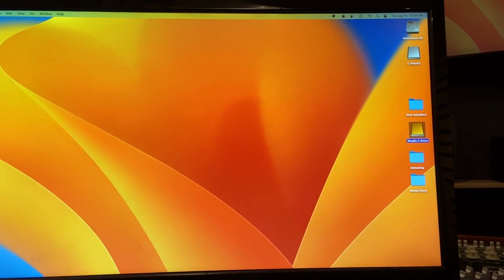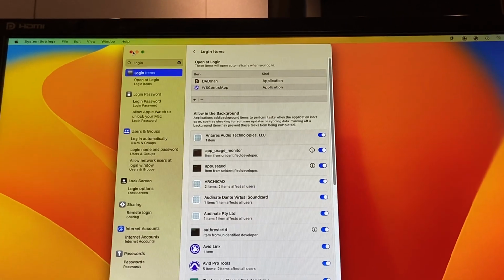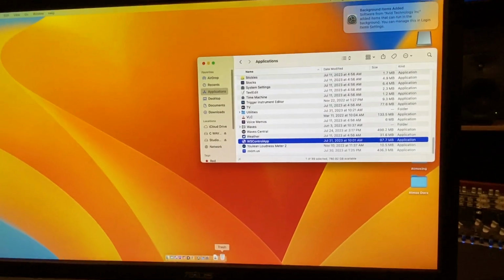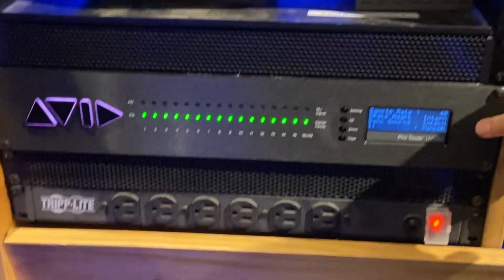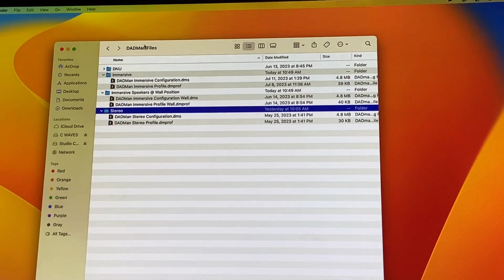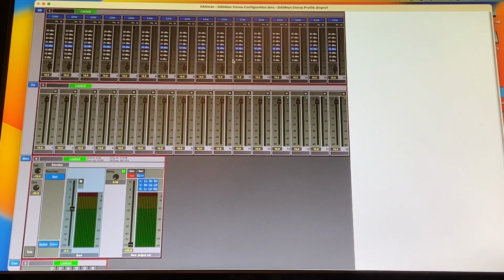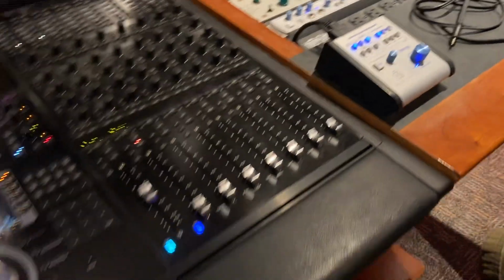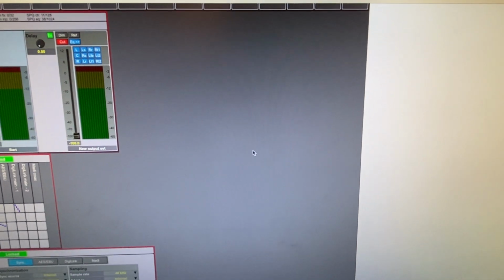Control C Setup 2 - Stereo Monitoring - OLD TBE